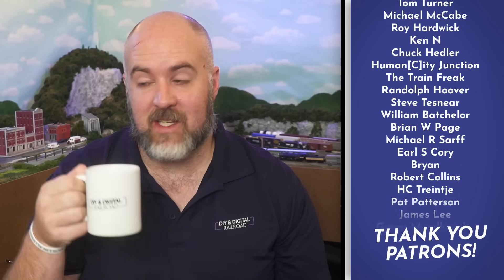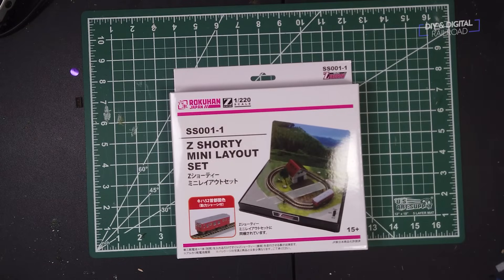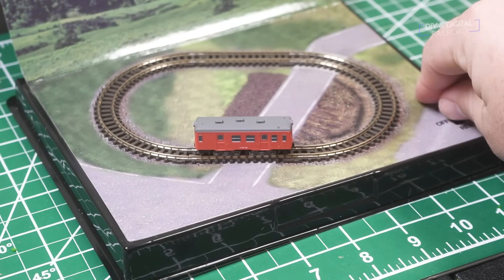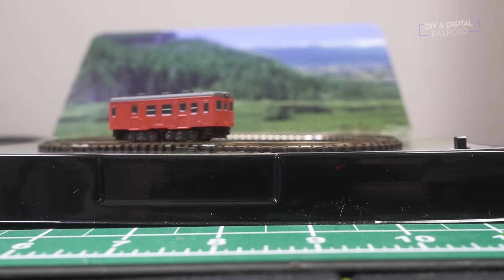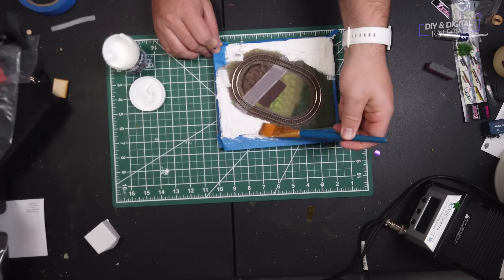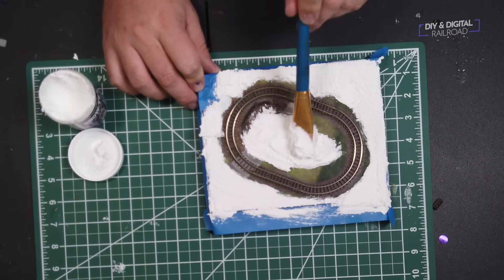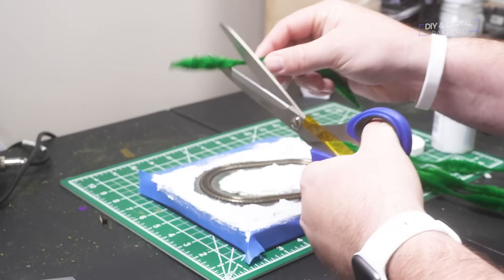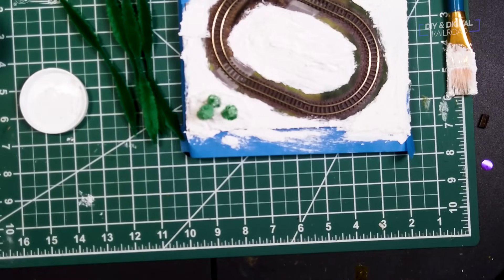Build a Tiny Christmas Model Railroad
Rokuhan Z Shorty Mini Layout

Stonehaven Snow

Chenille Stems